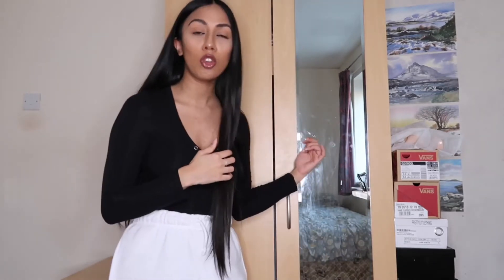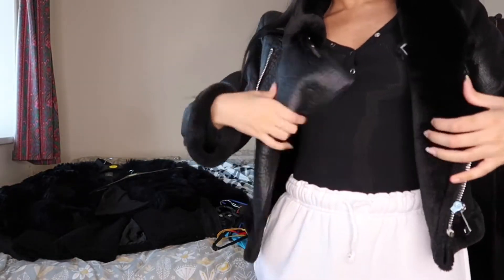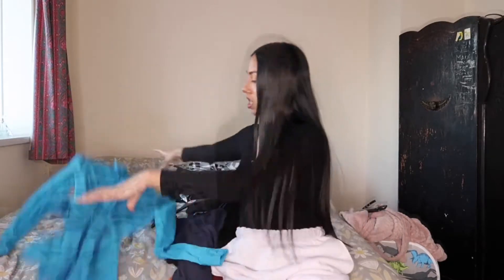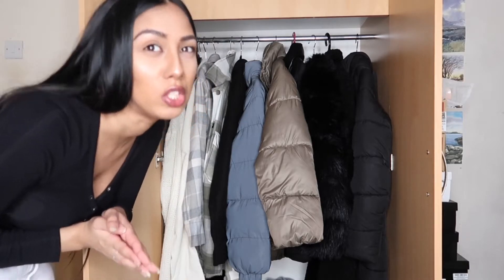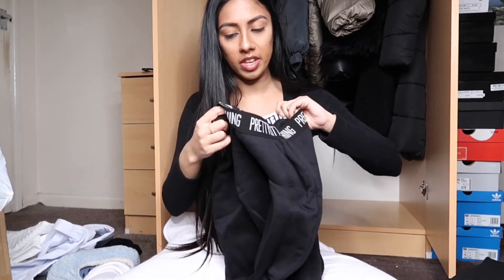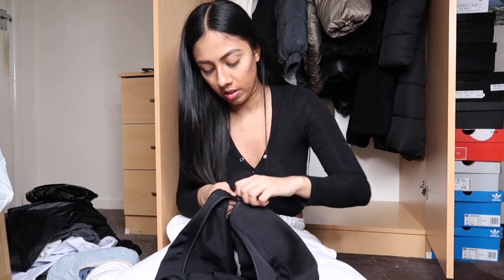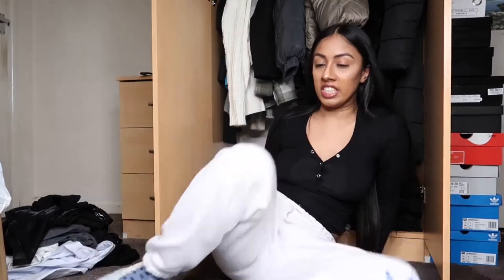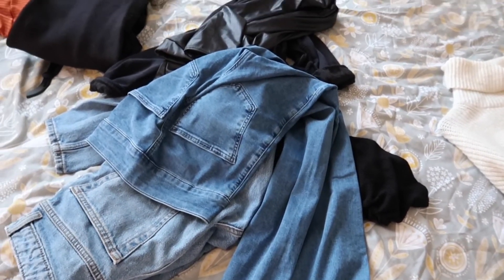DECLUTTER AND ORGANISE MY WARDROBE WITH ME!! PART 1 // FEB 2021// SOPHIE BEGUM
Hey my lovesss x
Thank you for clicking on this video x
I love watching these so here's another one from me.